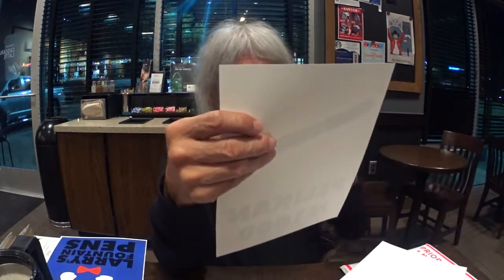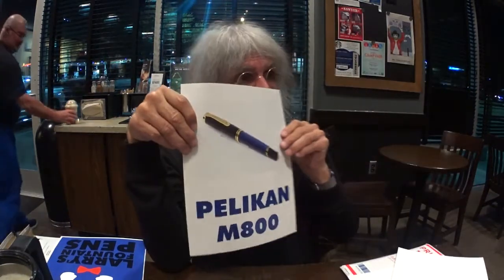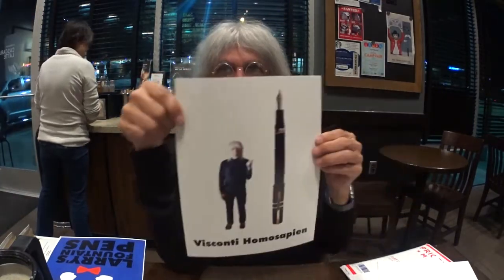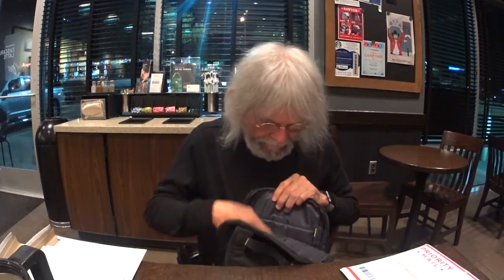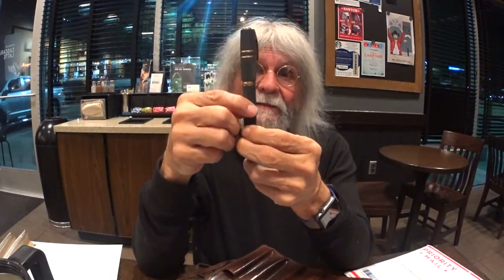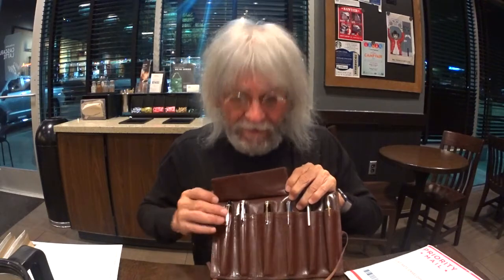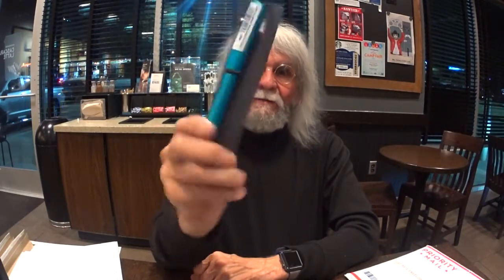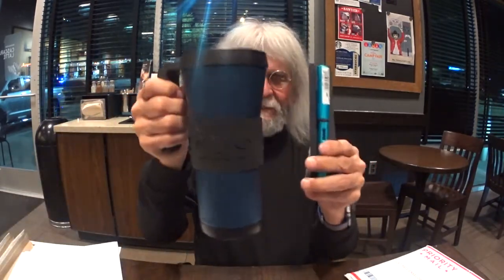090 Pen Case 5 Questtion and Answer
This is live episode 5 at Starbucks in Fort Worth where we're just talking about different things: pens, inks, and giving some new input on things that may be happening on the channel.  28, and a new giveaway will start with the Baron Fig journal I reviewed last year.  You can hear how to enter that - it will be email only.  I'll finish the details before or by Feb. 28.